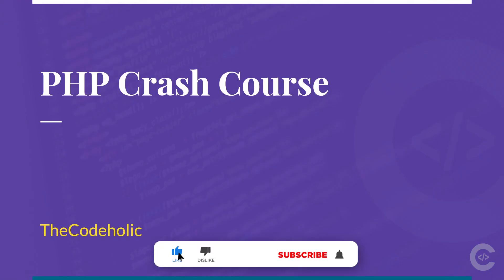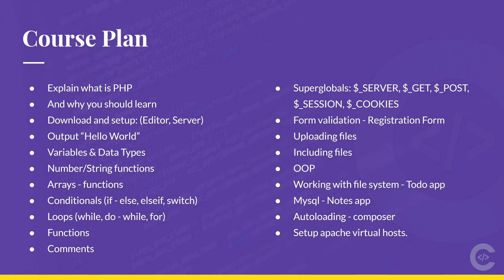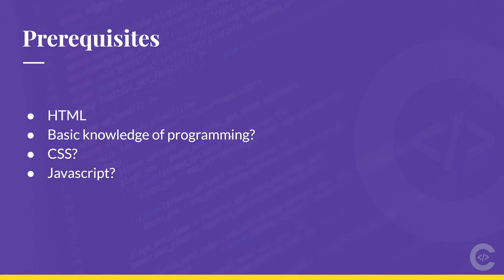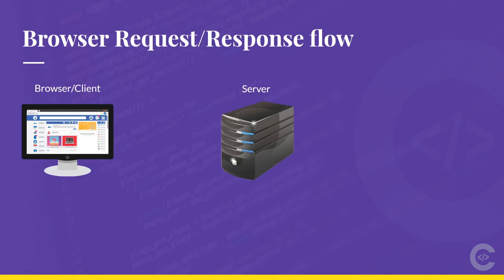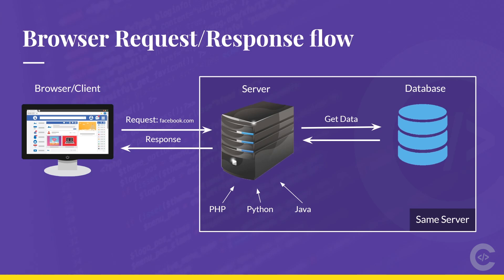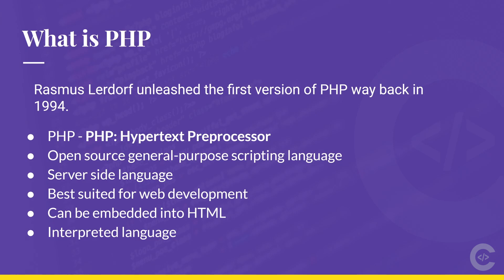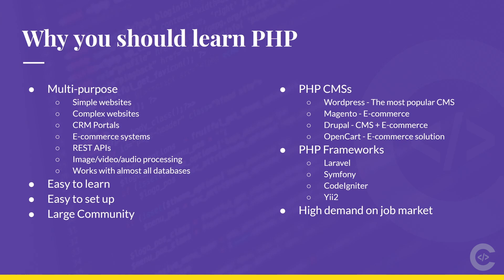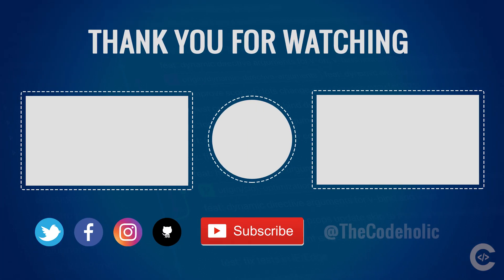What is PHP & Why you should learn | PHP for Beginners - Part 1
In this particular video we will understand what is PHP and why we should learn it.
We will understand good parts of the PHP and learn the actual reasons PHP worth learning.